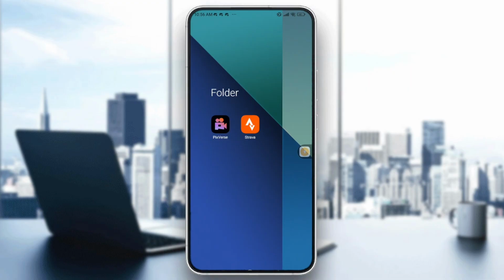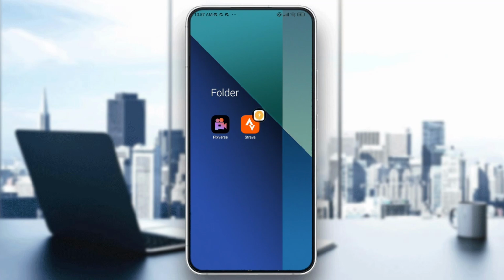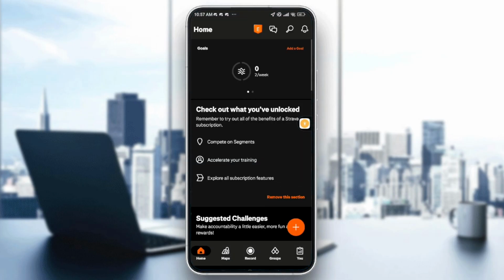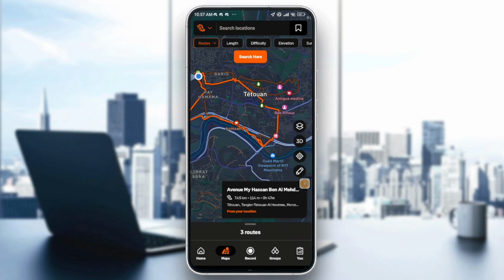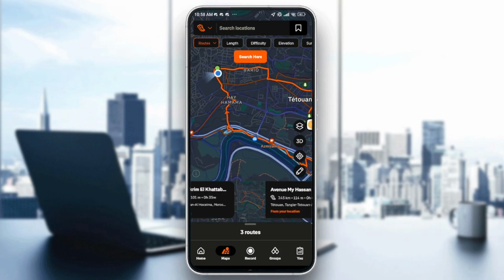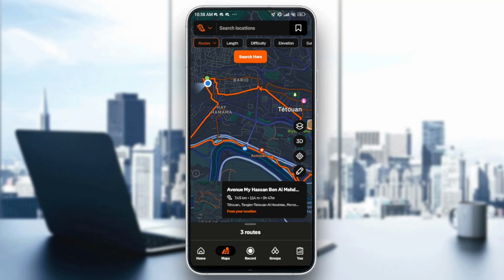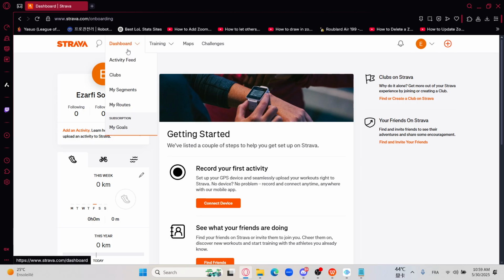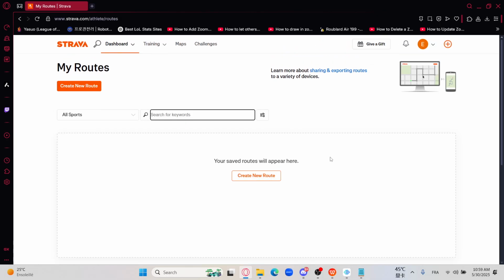How To Edit Route After Saving in Strava Tutorial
Today we talk about edit route after saving in strava,strava app,strava route builder,strava routes,how to use strava